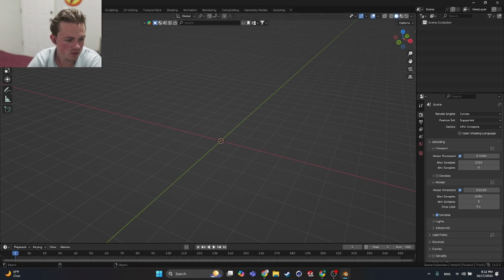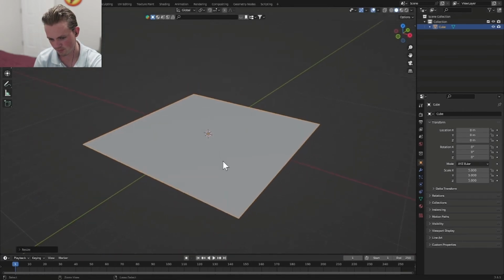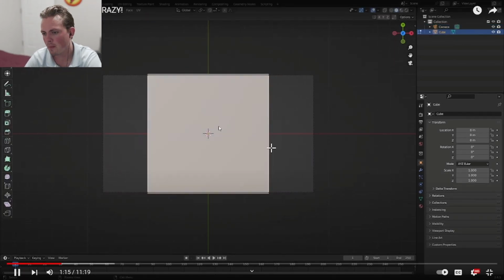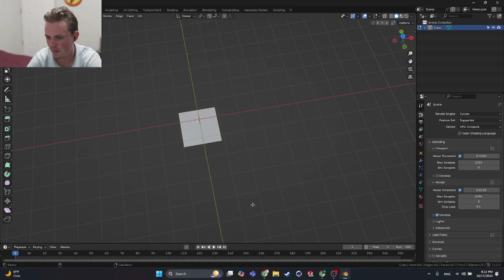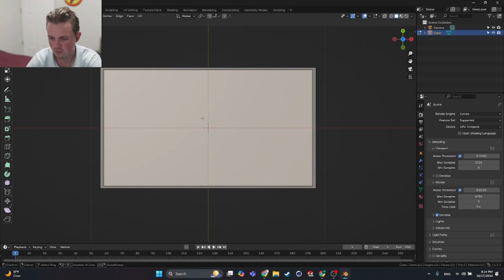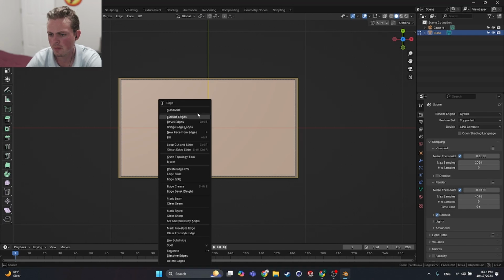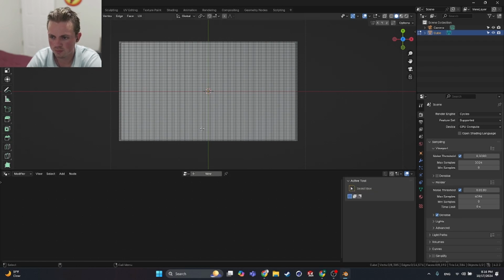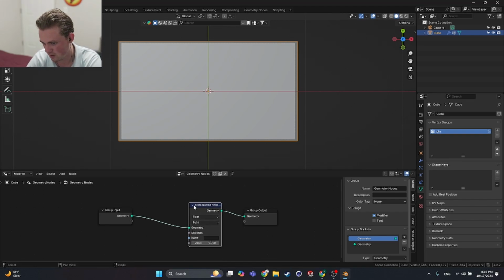Blender cloth sims fun